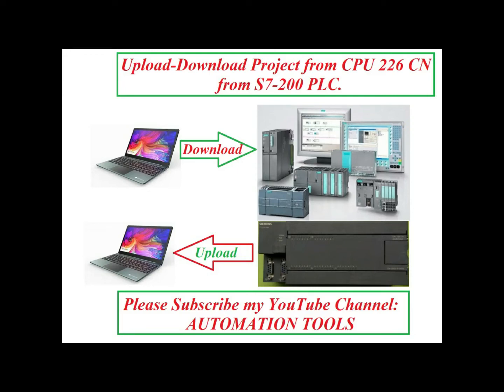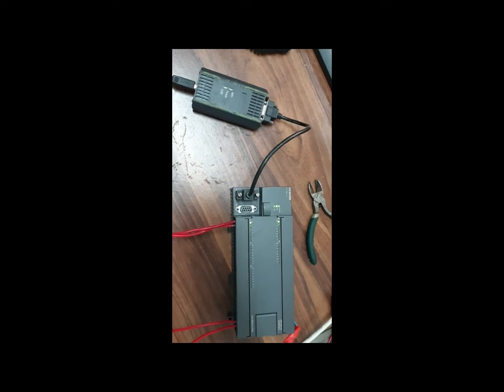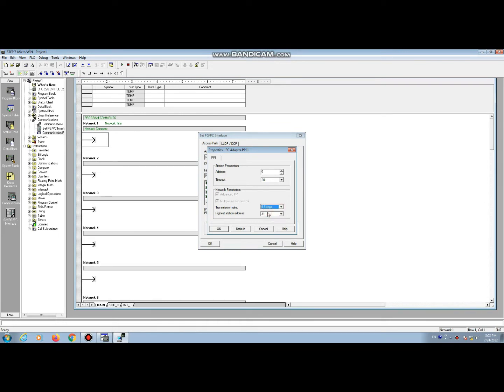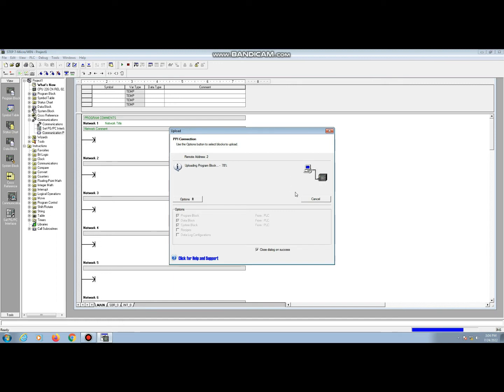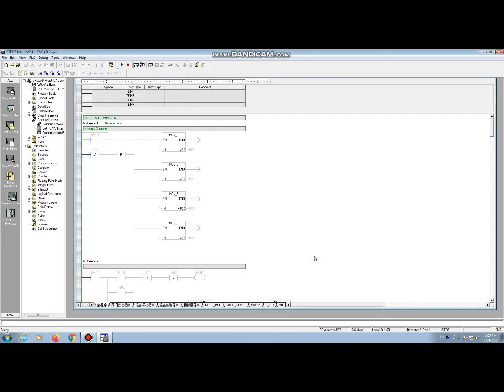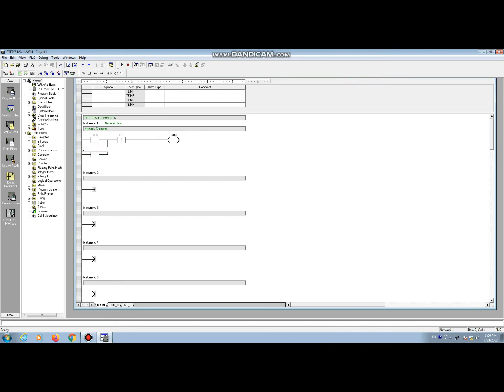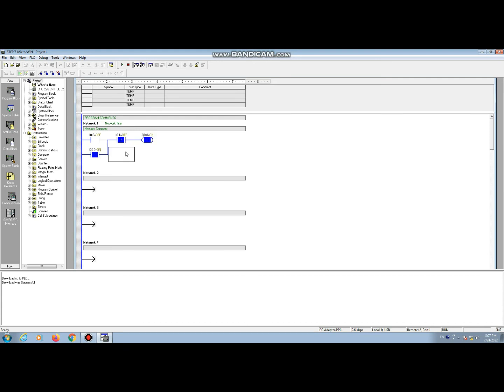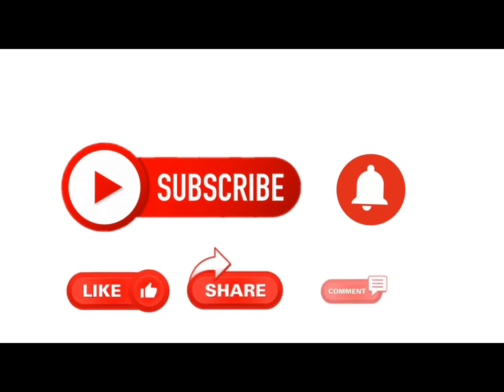Upload & Download a program from CPU 226CN of Siemens S7-200 PLC Using MPI Adapter.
Dear Viewers, Assalamu Alaikum. We know that in Industrial Automation most usable Siemens CPU is 226CN. By Watching this video you can understand how to Upload & Download a program from CPU 226CN of Siemens S7-200 PLC Using MPI Adapter.